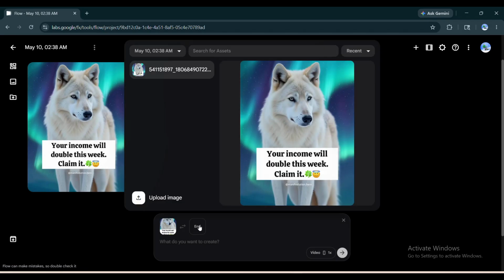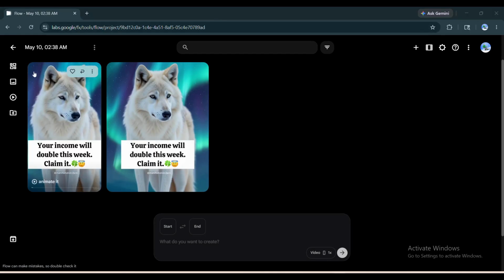How to Animate Photos with AI for Free (Step-by-Step Guide)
Learn how to animate an image with AI for free using simple tools and beginner-friendly methods. In this tutorial, I’ll show you how to turn a static photo into a moving AI animation in just a few minutes — no advanced editing skills needed.

Whether you want to animate portraits, cinematic images, AI art, anime photos, or social media content, this free AI animation workflow makes it easy.

How to animate images with AI
Best free AI image animation tools
Turn photos into videos with AI
Create moving AI images for TikTok, YouTube Shorts & Reels

Perfect for content creators, faceless channels, marketers, and social media creators looking to make viral AI videos.

🌐 Follow Mokha Guide Everywhere